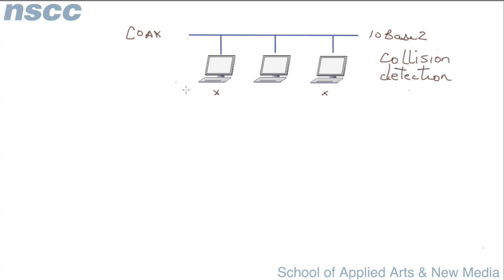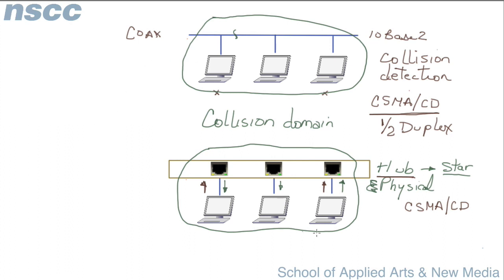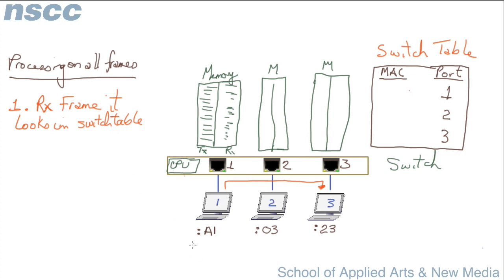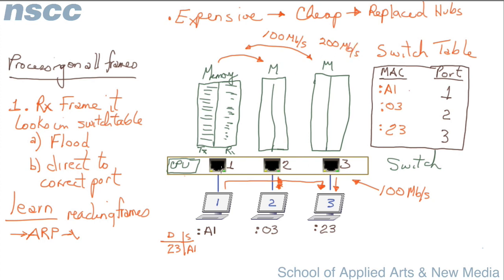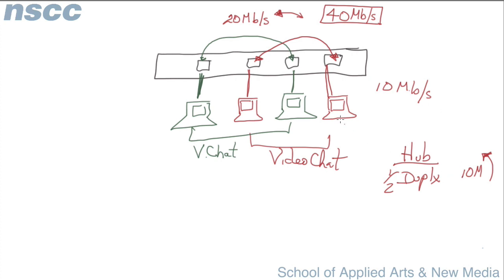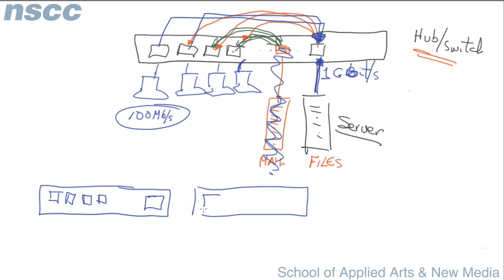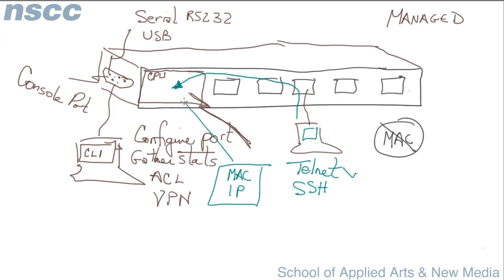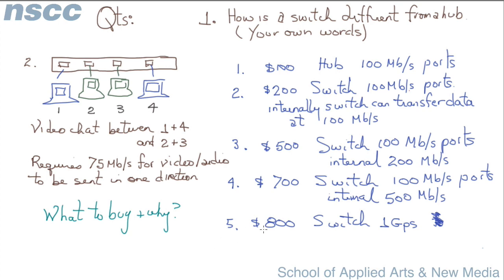What is the difference between a Switch & a Hub (TCP-IPv4 Data Network)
This is an from an introductory course on the role of Switches in a Data Network using TCP-IPv4. It starts discussing Switch technology by contrasting the difference between a Switch and a Hub.